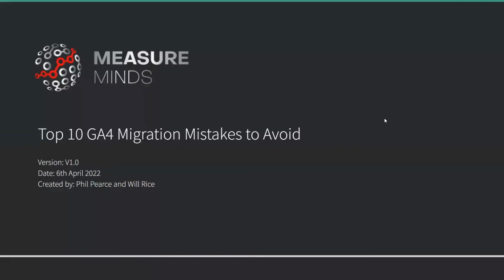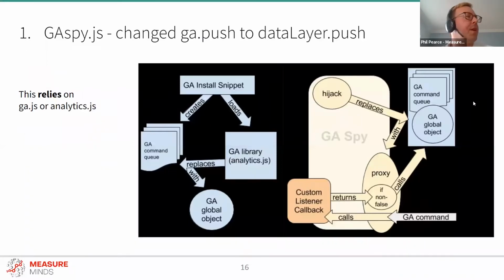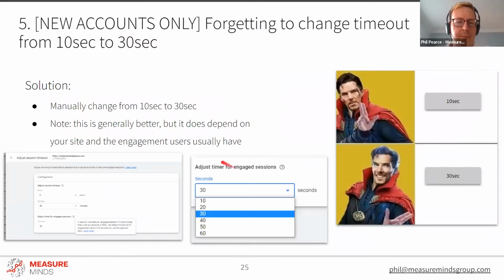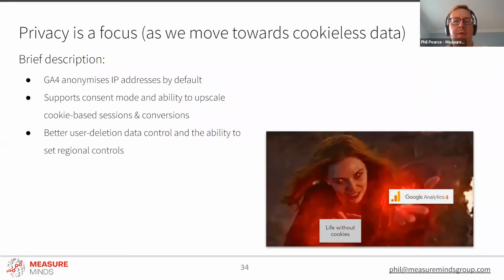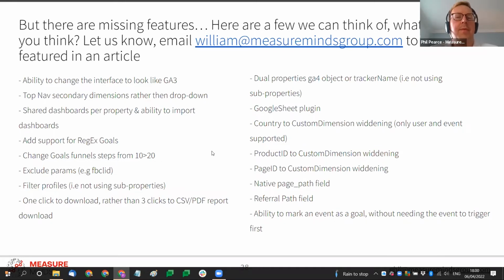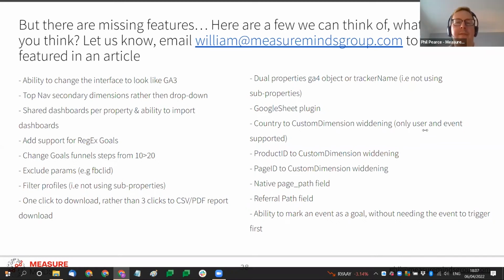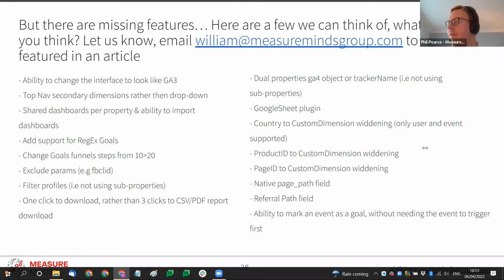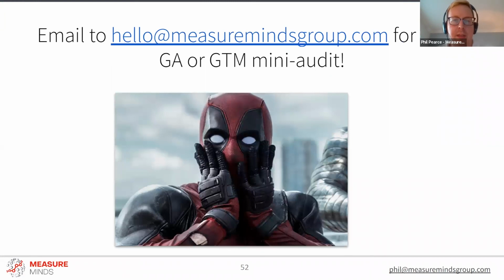Top 10 Google Analytics 4 Migration Mistakes to Avoid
Watch the MeasureMinds webinar given on GTM Server-Side at the Bristol Digital Analytics Meetup Bristol (Wednesday, April 6, 2022 5:30 PM to 6:30 PM GMT). Phil Pearce gives a talk on everything you need to know about Google Analytics 4 migration.

MeasureMinds is a digital marketing agency based in Bristol, England. We offer Google Analytics and Google Tag Manager consulting, implementation, and training. We also offer conversion rate optimization (CRO) services as well as technical SEO and content. We have provided those services to National Geographic, Citroën, Marie Curie UK, ALD Automotive, Rentokil Initial, and many others.